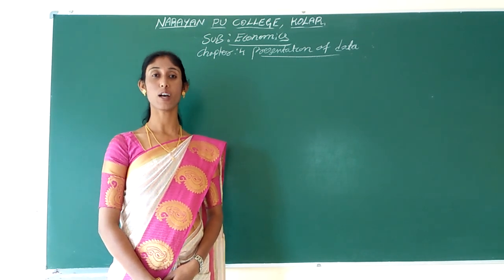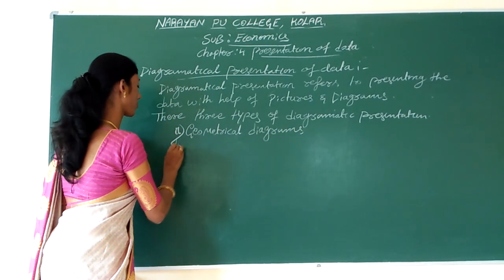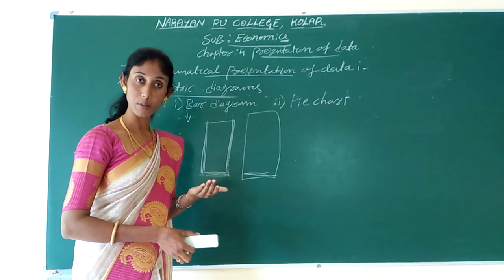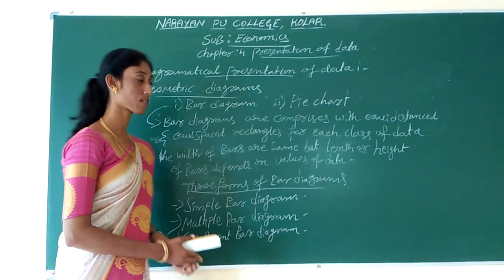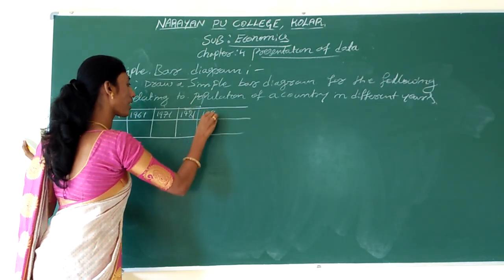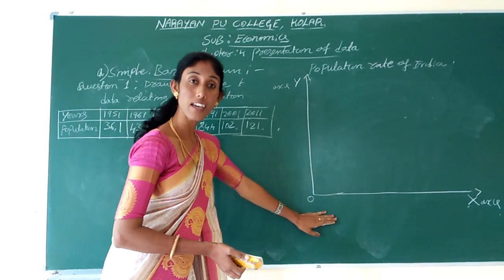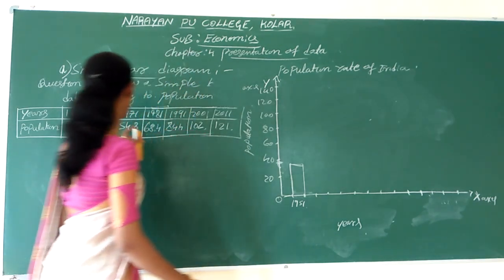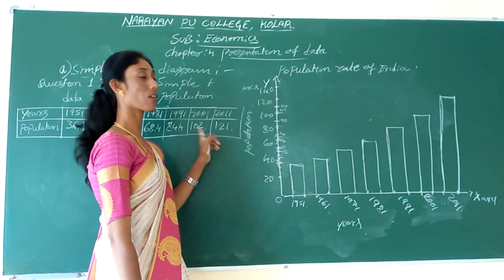1st PUC - ECONOMICS - PRESENTATION OF DATA - PART - 3